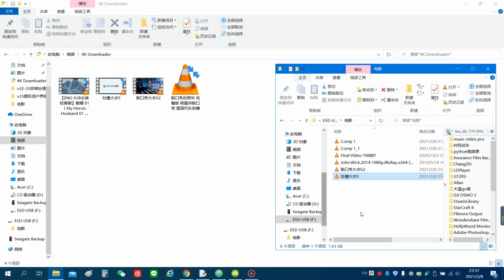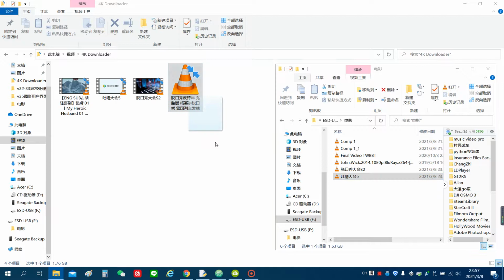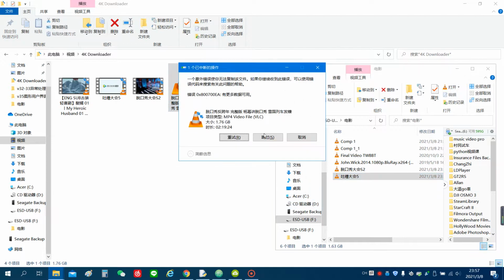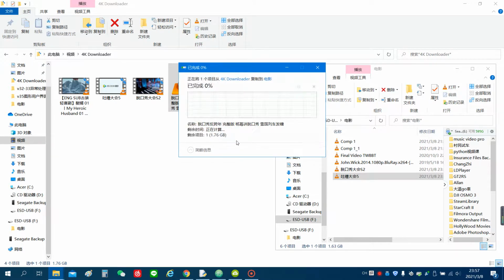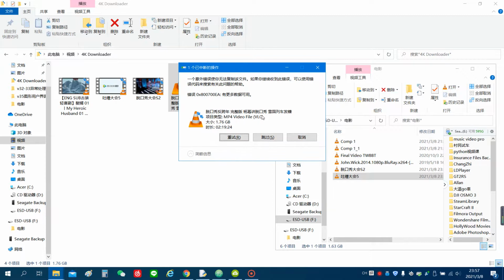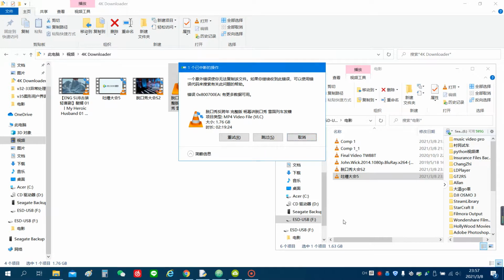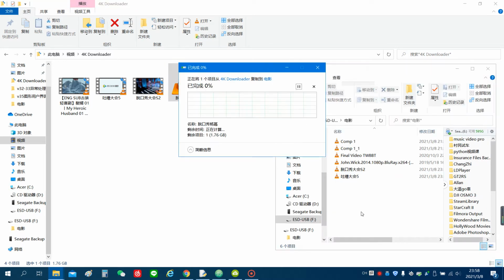How to Fix Error 0x800700EA [ English ]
***Apologies for the crappy audio!

Just rename your file to something simple so your destination file (external hard drive or USB can understand it)

Hopefully, this helped you out